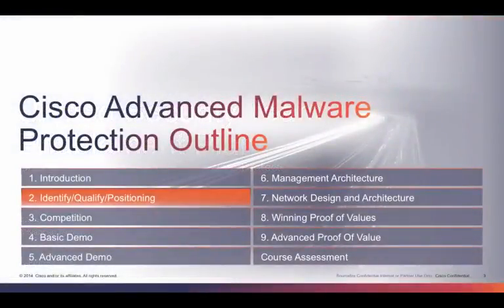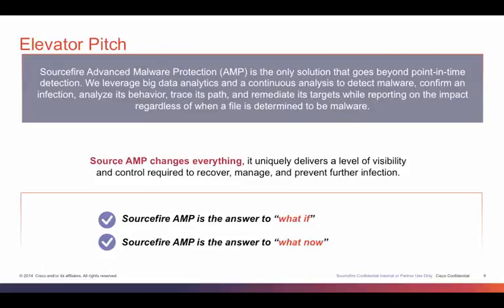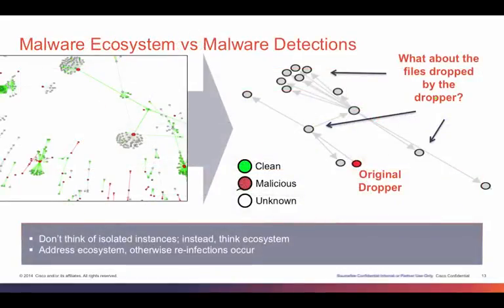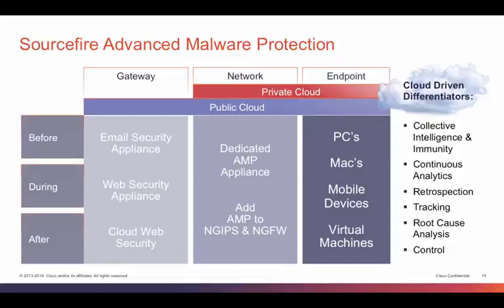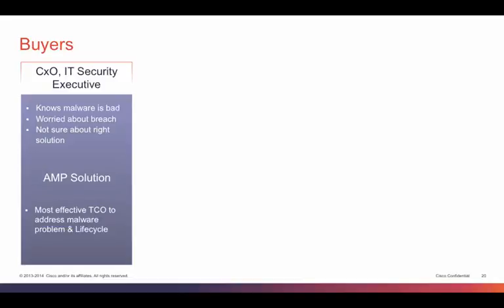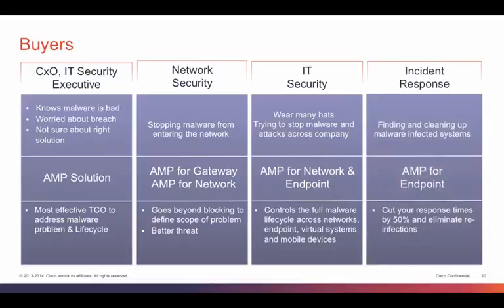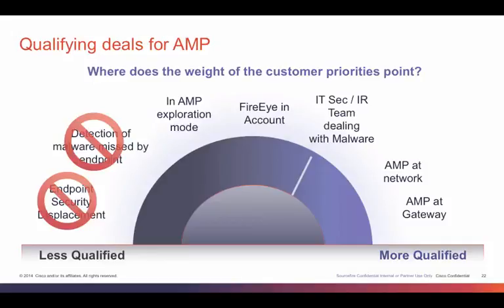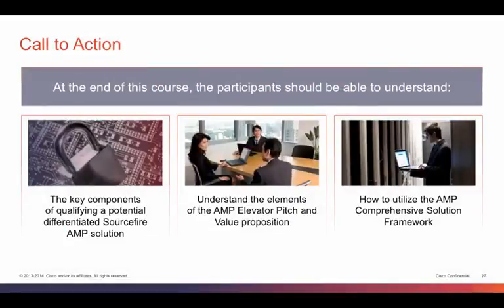Cisco AMP M2 Positioning